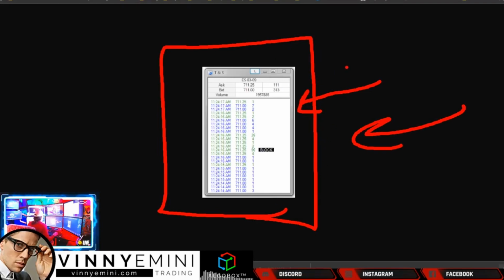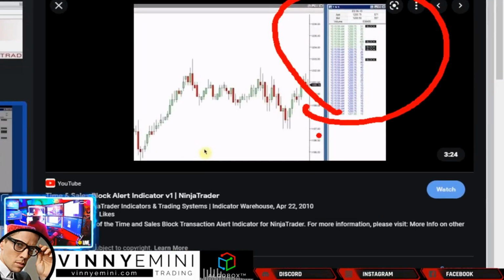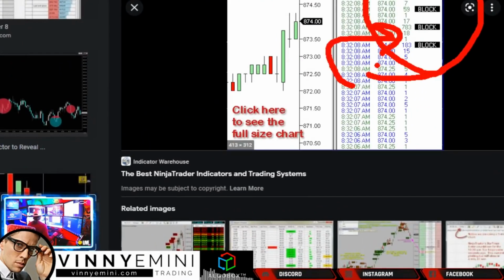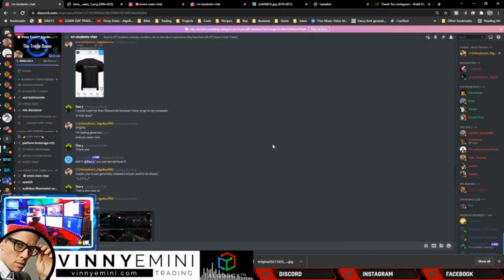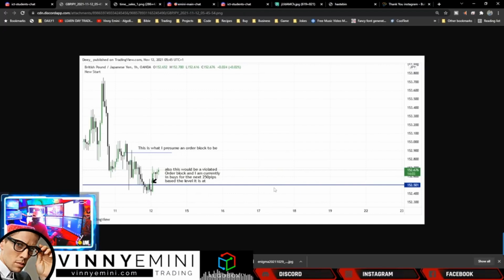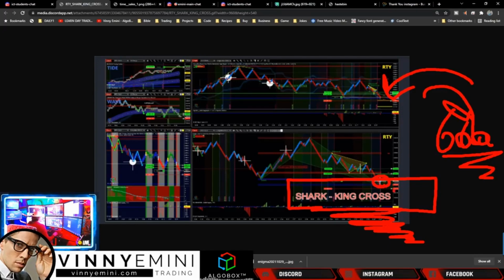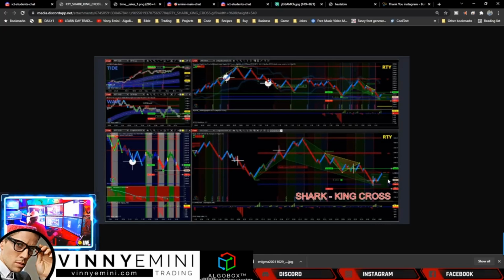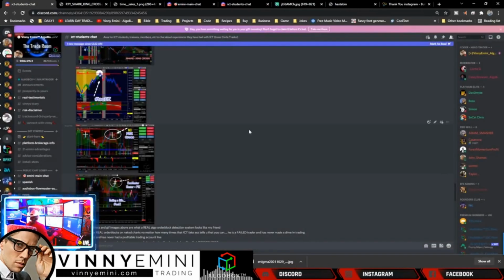ORDER BLOCK TRADING 🔴 STRATEGIES THAT ACTUALLY WORK _ NO INNER CIRCLE JERKER SCAMS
Join the world's largest and most professional futures community.

Do yourself a favor and check it out Our 120 day program!

🚫 We do not provide any advice—financial, investment, trading, or otherwise.
Your decisions are your responsibility.
⚠️ Proceed at your own risk.

⚡ Important Notice ⚡
💥 Trading is Risky
❌ Most Traders Lose Money
📉 Our Results Are Not Typical
cazi, AlgoBox, or any associate is NOT a registered investment advisor, broker, dealer, or member of any financial association.
By watching our videos, you agree to our full risk disclaimer. If you don’t agree, 🛑 please do not proceed.

🔗 Full Risk Disclosure:
Futures and forex trading carries significant risk and is not suitable for all investors.

It’s possible to lose all or more than your initial investment. Only trade with risk capital—funds you can afford to lose without impacting your lifestyle or financial security.

Your support helps keep this channel running.

⚙️ Hypothetical performance results have many limitations, including:
1️⃣ Prepared with hindsight, they don’t reflect real market conditions or risks.
2️⃣ They don’t involve financial risk, so they can’t fully capture the stress and challenges of actual trading.
3️⃣ Numerous market factors and variables cannot be accounted for, impacting real results.
🔔 No guarantees are made that any account will achieve profits or losses similar to hypothetical examples.